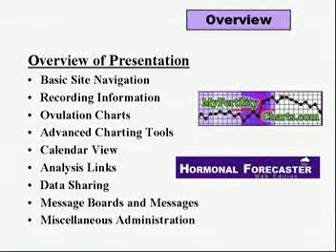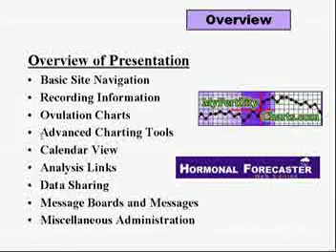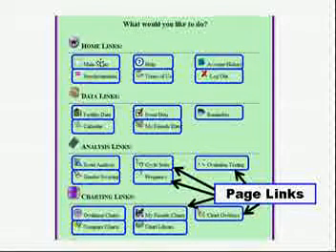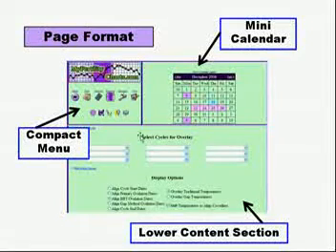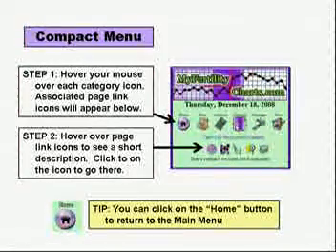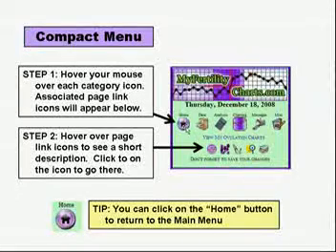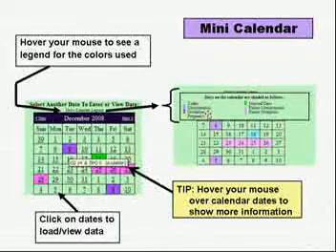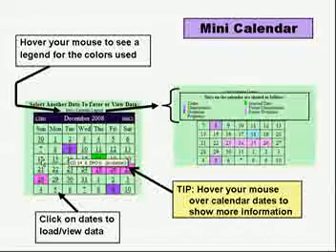MyFertilityCharts Training - Part 1 Basic Navigation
Introductory training presentation for MyFertilityCharts.com.  Highlights many notable features of the site and offers tips for new users.  This segment of the original presentation covers basic site navigation.